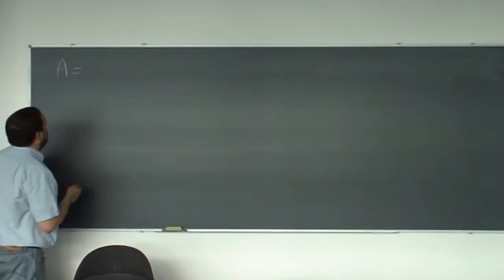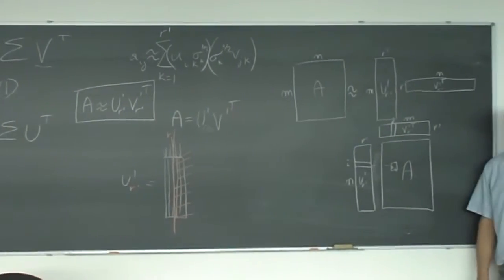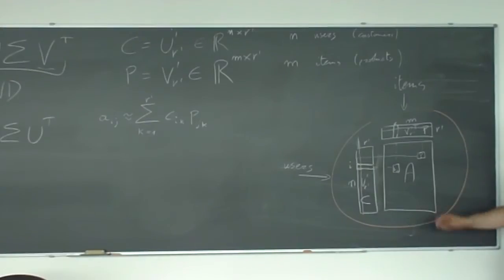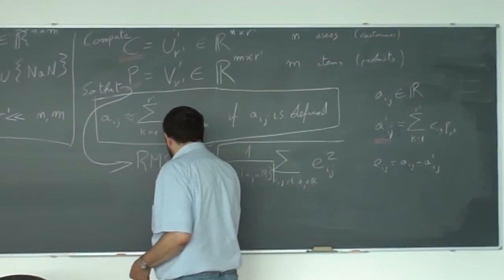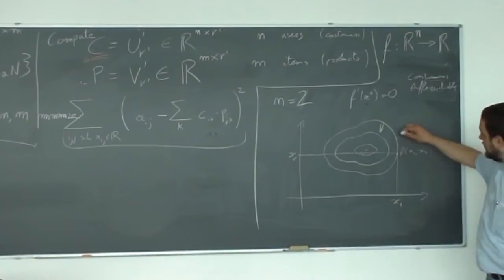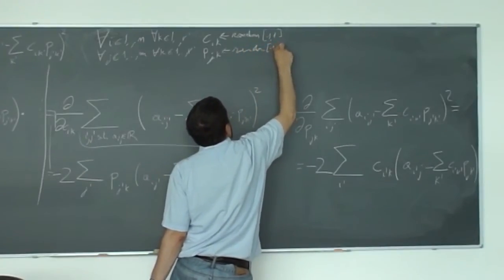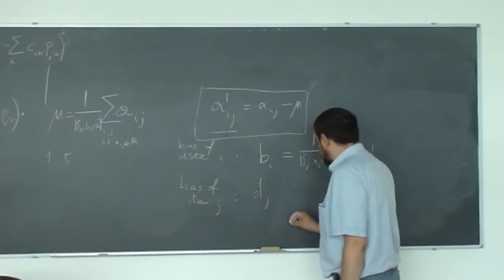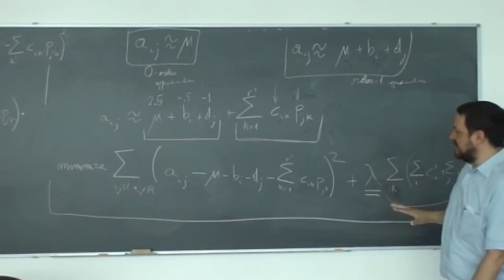Advanced Business Intelligence Techniques 22: Recommender Systems and Matrix Factorization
Advanced Business Intelligence Techniques 22nd lesson by professor Mauro Brunato at University of Trento.